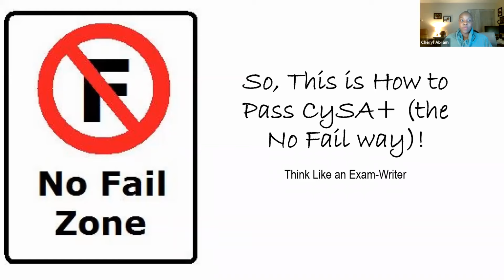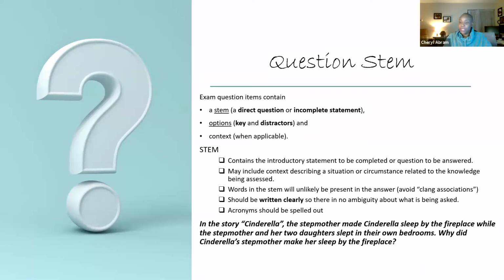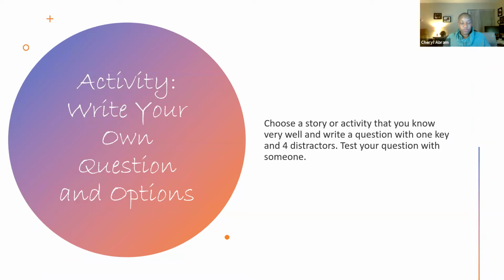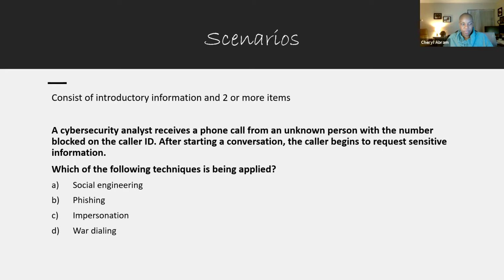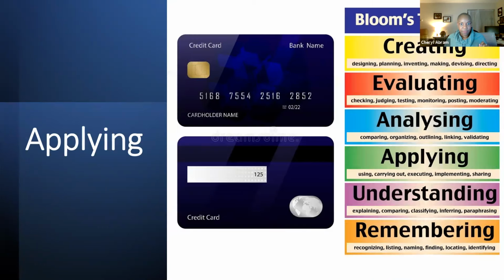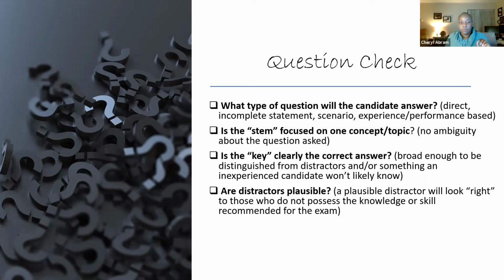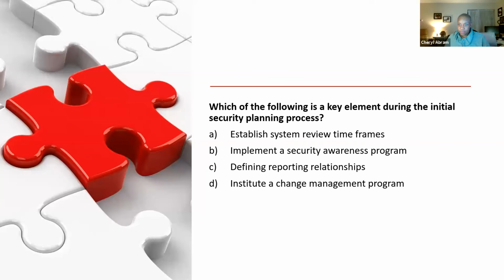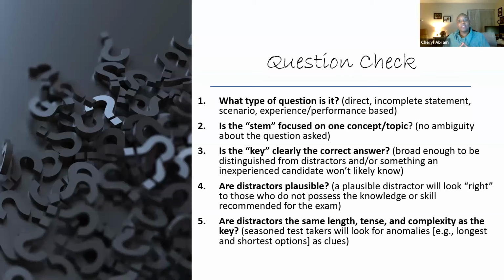How to Pass ANY Cyber Security Certification Exam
One primary purpose of certification exams is to "weed out" the people who don't know the content. Don't be one of the weeds. Review the scenarios, examples, and tips in this video to increase the likelihood that you will achieve your certification objective!

🤳🏾 Join my Ypifany Cybersecurity School for FREE Cyber training courses & more!

00:00 Intro and research for this video
03:09 Why CAN I provide these tips (my experience and learning)
03:55 What we are going to cover in this video
04:53 How exam writers frame questions and answers
05:36 How exam writers write exam questions
05:53 Question Stem
07:16 Cinderella example
07:54 Question options (Key)
09:01 Cinderella example
09:49 Question options (Distractors): Separating the skilled from the unskilled
12:53 Activity: Write Your Own Question and Options
13:45 Question Types: Direct Question Example
15:54 Incomplete Statement Example
18:04 Scenarios Example
20:05 Questions that test Understanding & Experience
20:30 Security Example
21:24 Familiar Example
22:31 Quick Example: Remembering vs. Understanding
26:09 Question Focus
26:52 Complex vs Simple Questions
28:03 5 Question Checks
32:39 CISSP Practice Questions
42:25 Question Check & end
SEE Question Checks Below⬇️⬇️⬇️⬇️⬇️⬇️⬇️⬇️⬇️⬇️

💁🏽‍♀️THANK YOU FOR YOUR SUPPORT

🔥🔥The NO FAIL way to pass your CompTIA, ISC2, ISACA, etc. exam is to get "inside the head" of the exam-writers to understand:
1. how the questions were written
2. why the questions were written that way, and
3. to select the answer that matches the exam-writer's way of thinking.
🚩🚩The 5 No Fail Question Checks
1. What type of question is it? (direct, incomplete statement, scenario, experience/performance based)
2. Is the “stem” focused on one concept/topic? (no ambiguity about the question asked)
3. Is the “key” clearly the correct answer? (broad enough to be distinguished from distractors and/or something an inexperienced candidate won’t likely know)
4. Are distractors plausible? (a plausible distractor will look “right” to those who do not possess the knowledge or skill recommended for the exam)
5. Are distractors the same length, tense, and complexity as the key? (seasoned test takers will look for anomalies [e.g., longest and shortest options] as clues)